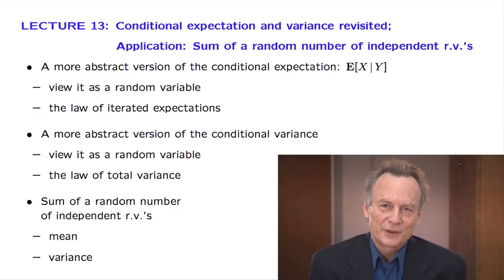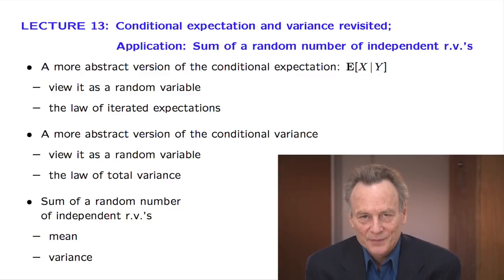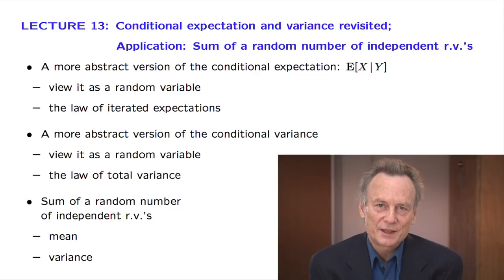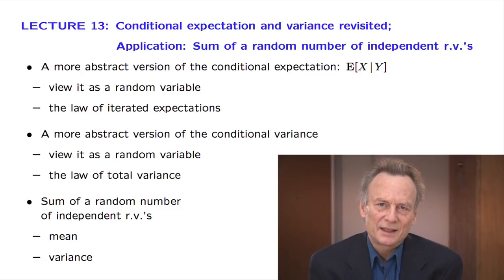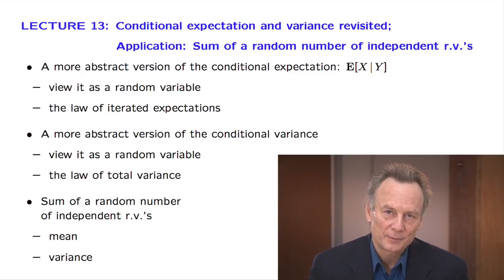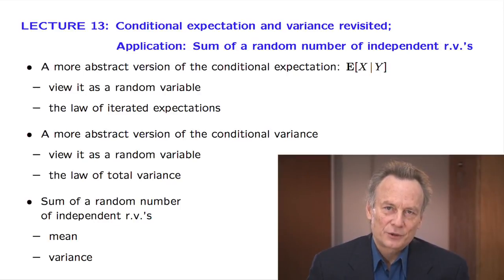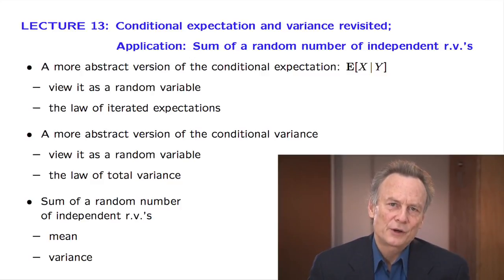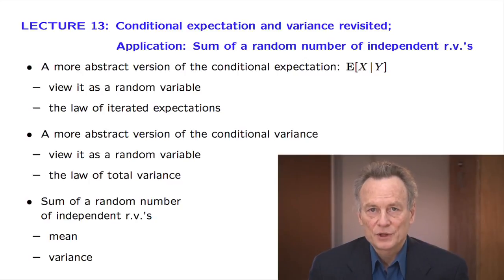L13.1 Lecture Overview